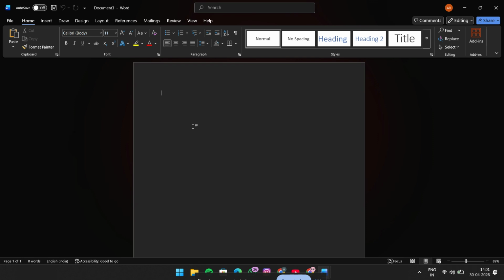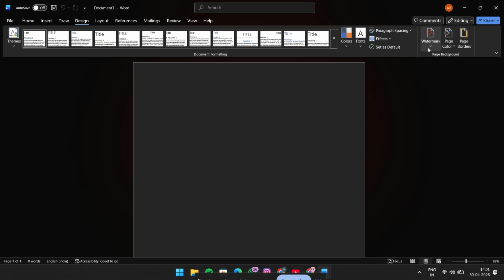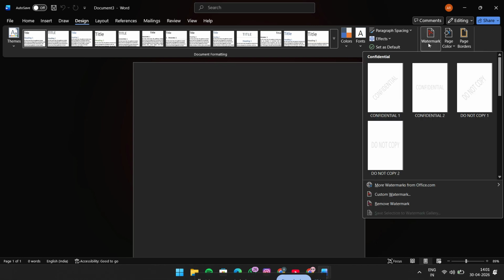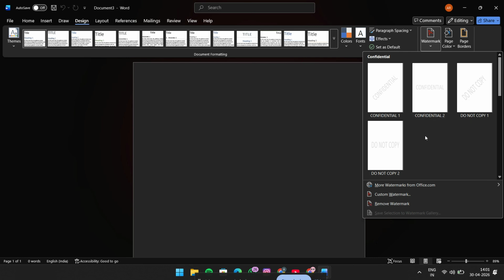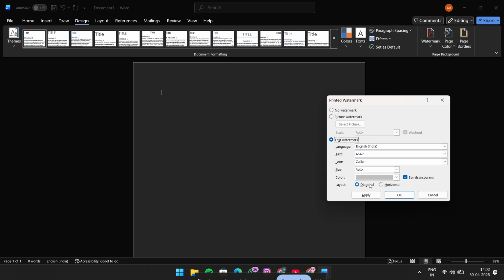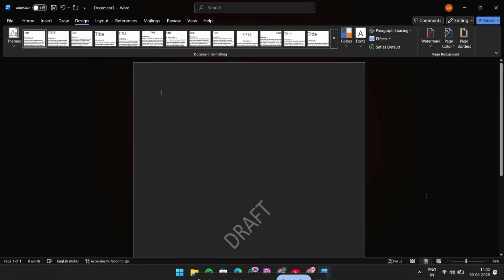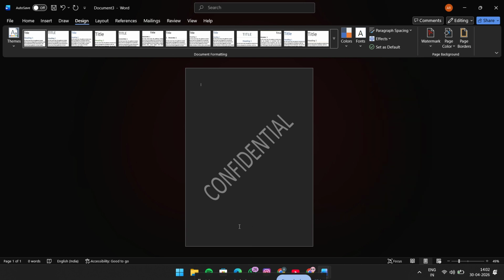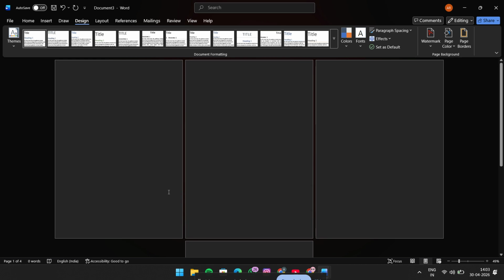How To Insert A Watermark In Microsoft Word (Easy Guide)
Learn how to insert a watermark in Microsoft Word using the Design tab, built-in watermark options, and Custom Watermark settings. This quick guide shows you how to add text or image watermarks and remove them when needed.

🕚Timestamps:
0:00 Intro
0:19 Go To The Design Tab
0:39 Open The Watermark Menu
0:56 Choose A Pre-Designed Watermark
1:15 Use Custom Watermark For Text Or Images
1:47 Apply And Review The Watermark
2:06 Remove A Watermark Later
2:22 Recap And Outro

✍️What You'll Learn In This Video:
• How To Insert A Watermark In Microsoft Word
• How To Use The Design Tab In Word
• How To Choose A Pre-Designed Watermark
• How To Create A Custom Text Watermark
• How To Add A Picture Watermark In Word
• How To Remove A Watermark From A Document

💡Pro Tips:
• Use a faint watermark so the text stays readable.
• Choose diagonal text for a more professional look.
• Use picture watermarks for logos and branded documents.
• Save a copy before testing custom watermark settings.
• Remove the watermark when finalizing a clean version.